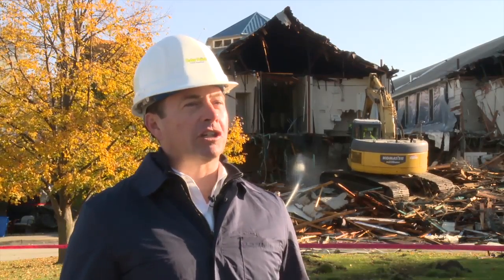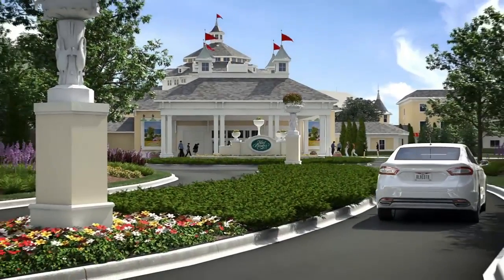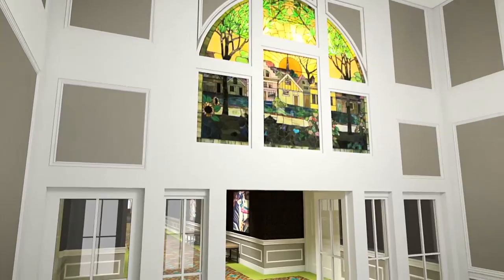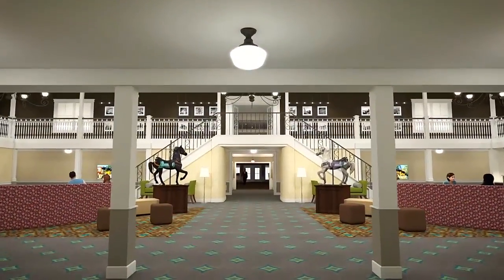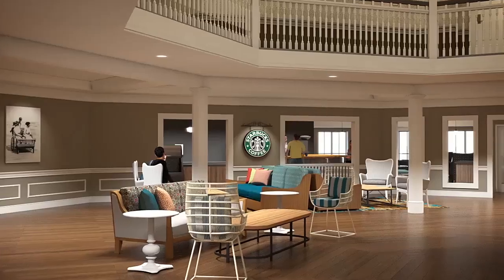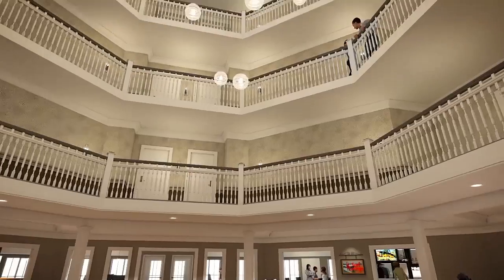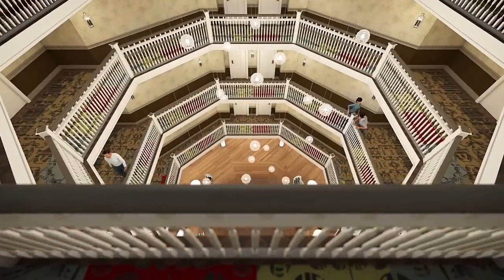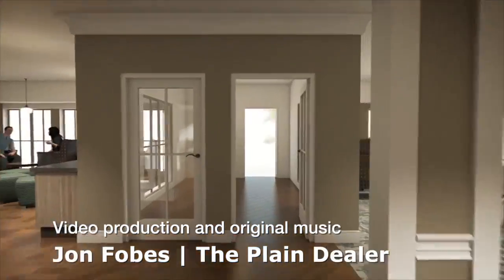Cedar Point: Hotel Breakers project gets going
Cedar Point: Hotel Breakers project gets going with destruction of old structure.